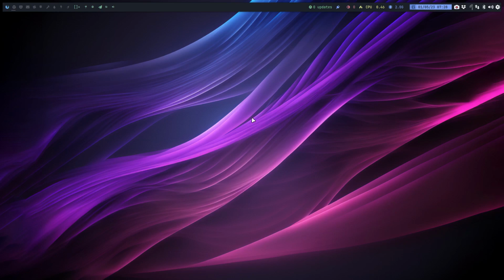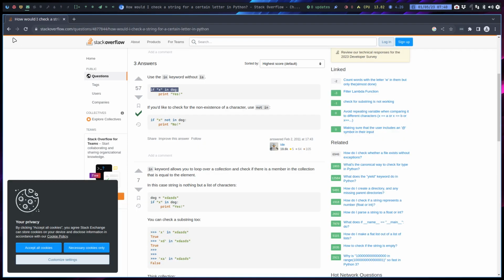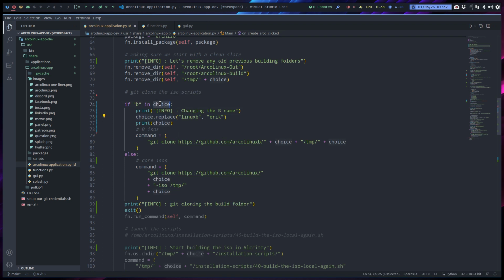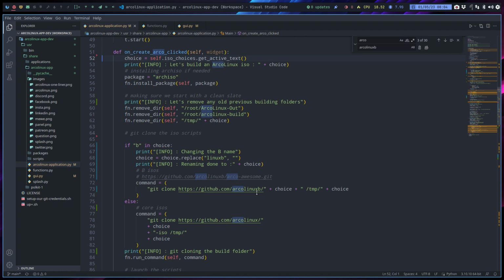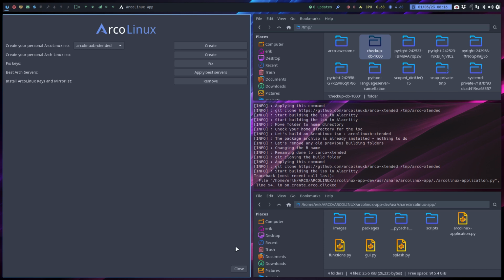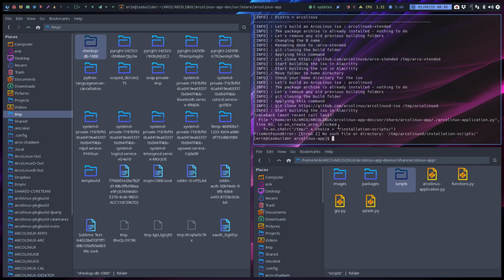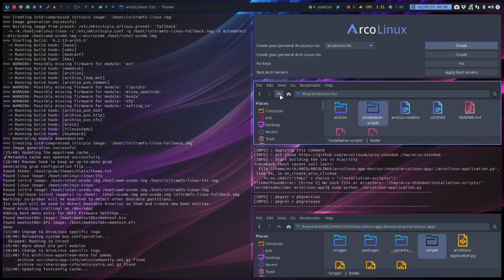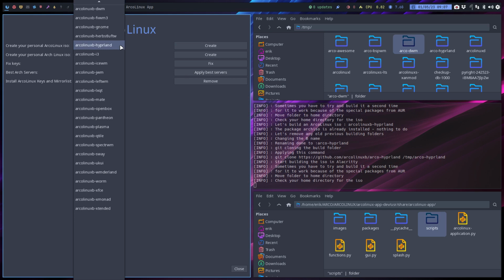ArcoLinux : 3493 ArcoLinux App 26 - back-end - how to create an ArcoLinux iso 2/2